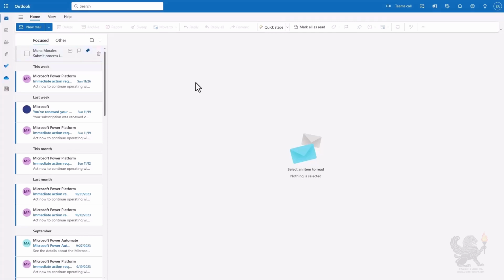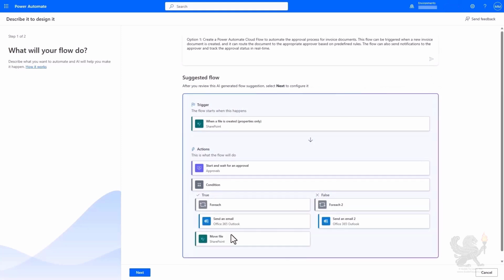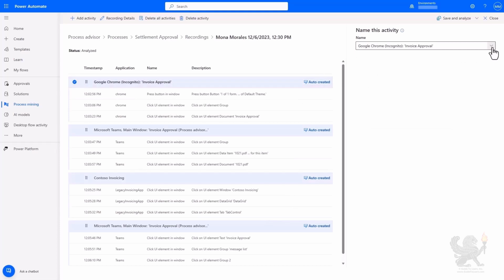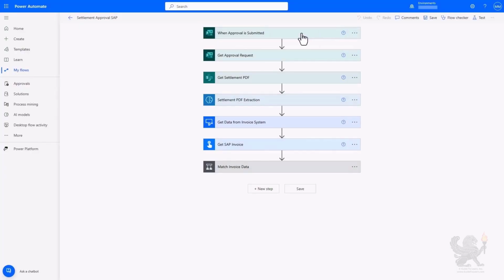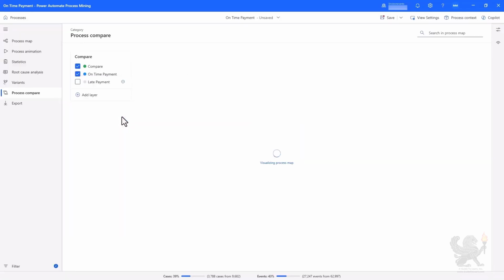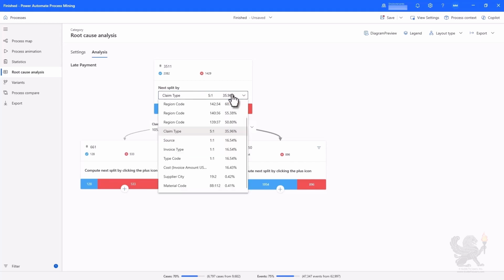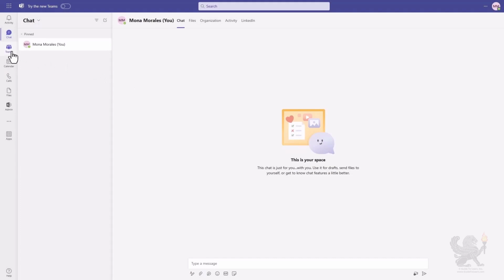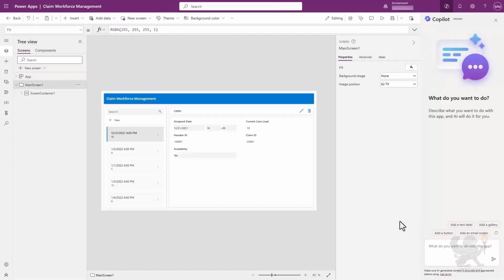Drive Innovation with Power Automate Process Mining & the Innovation Backlog App | Power Platform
Turn employee ideas into actionable automation and process improvement opportunities with the Innovation Backlog app and Microsoft Power Automate Process Mining.

In this video, you'll learn how to use the Innovation Backlog app from the Microsoft Power Platform Center of Excellence Starter Kit to capture ideas, prioritize opportunities, and move promising concepts toward implementation.

You'll explore how to:

 ✅ Submit ideas for apps, flows, and process improvements
 ✅ Capture business pain points and proposed solutions
 ✅ Vote on ideas and support prioritization
 ✅ Submit workflows and process information
 ✅ Review ideas and collaborate with idea owners
 ✅ Track solutions from idea through implementation
 ✅ Extend the Innovation Backlog with Power Platform automation
 ✅ Use Copilot with Power Automate Process Mining
 ✅ Accelerate data ingestion with automapping suggestions
 ✅ Discover process insights using natural language
 ✅ Turn process analysis into actionable recommendations

Whether you're a Power Platform professional, Center of Excellence team member, business analyst, process owner, developer, or transformation leader, this video demonstrates how to create a more structured pipeline from business ideas to automation and measurable improvement.

Capture ideas. Discover opportunities. Prioritize improvements. Automate what matters.